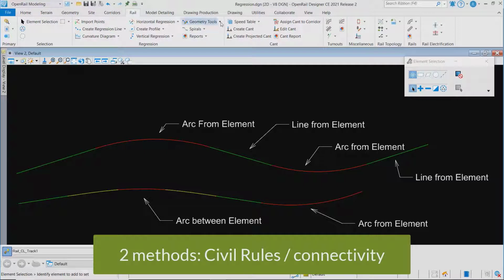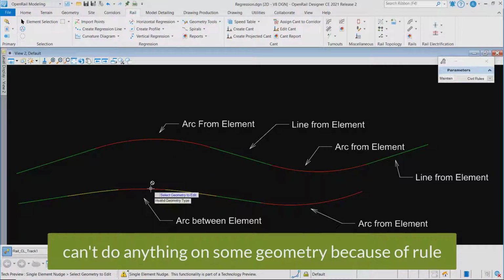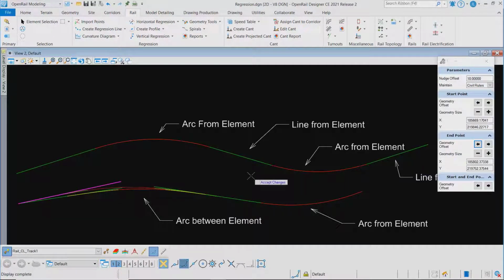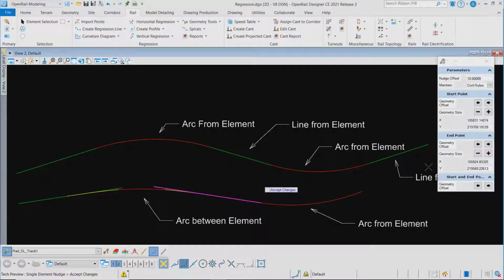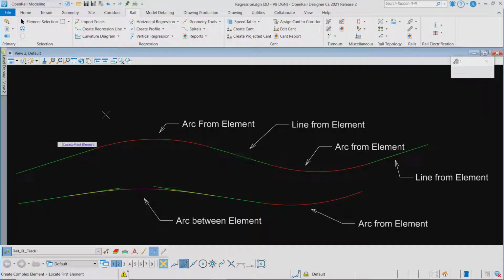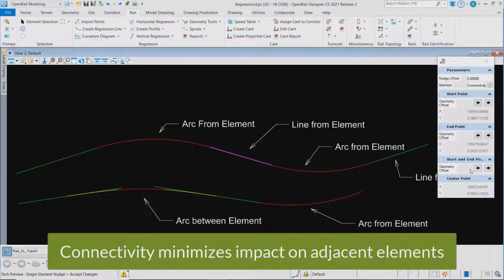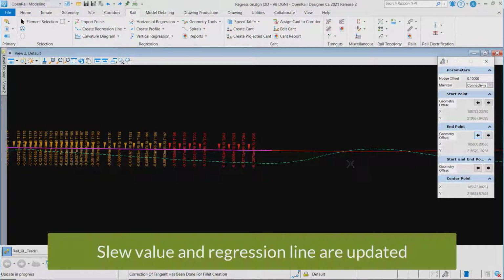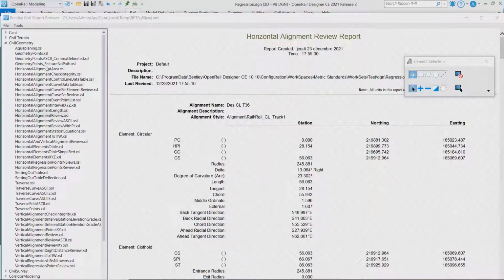OpenRail Designer 2021 Release 2 Geometry Nudge Tool Connectivity​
Provide ability to keep connectivity to adjacent elements with minimum movement.​
Minimizes movement on adjacent elements to give better control on alignment edit and more confidence in the tool.​

OpenRail Designer includes all updates done for Road and Site products.
For a complete list of product versions, enhancements and compatibility requirements, please refer to the OpenRail Designer 2021 Release 2 Readme at the following